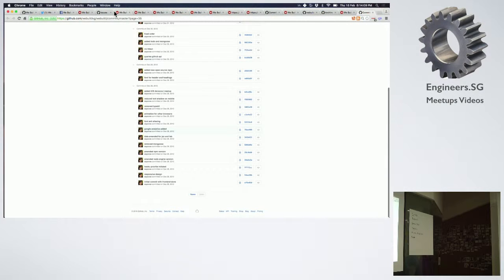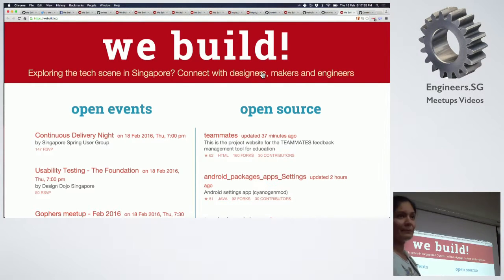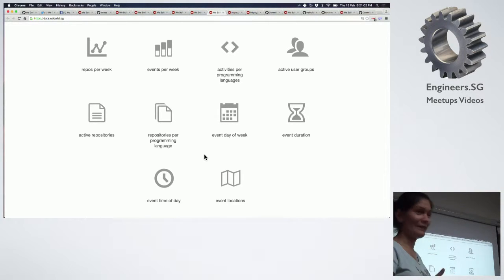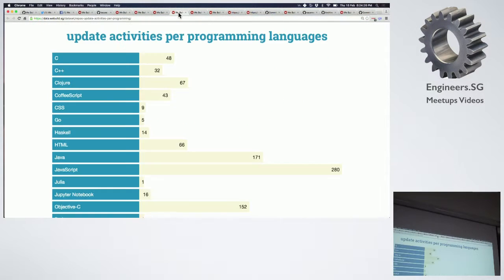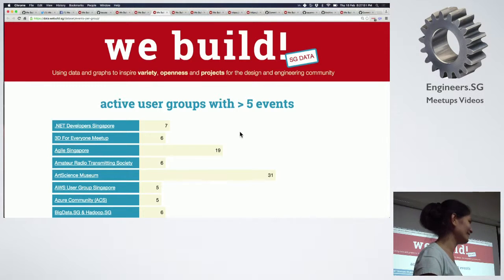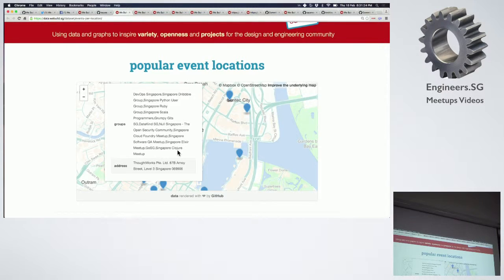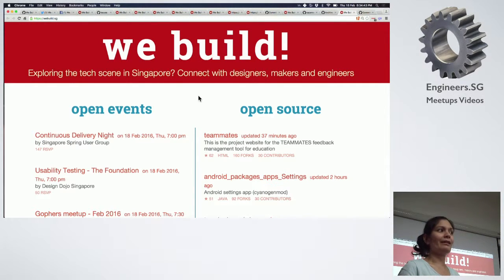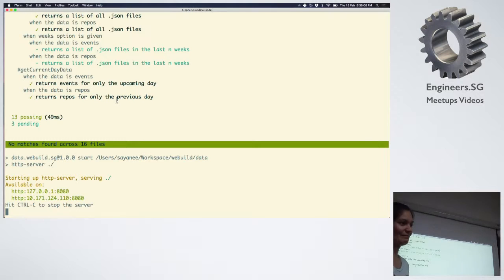Stats and graphs on go and the developer com - GoSG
Speaker: Sayanee Basu